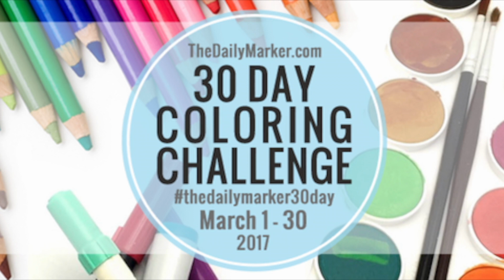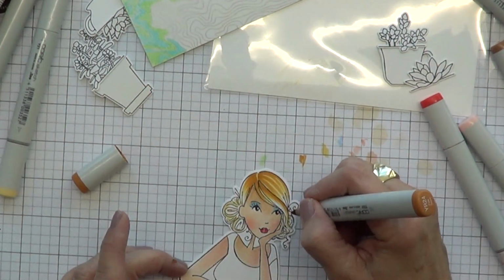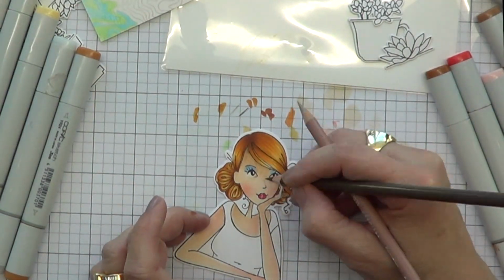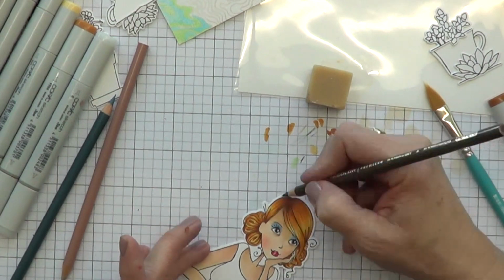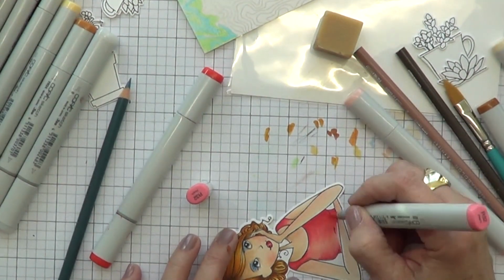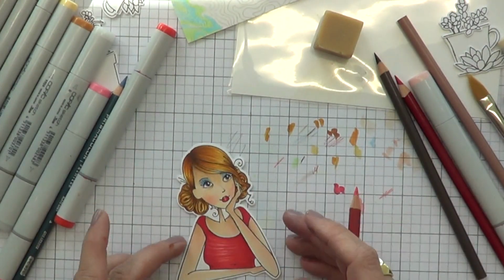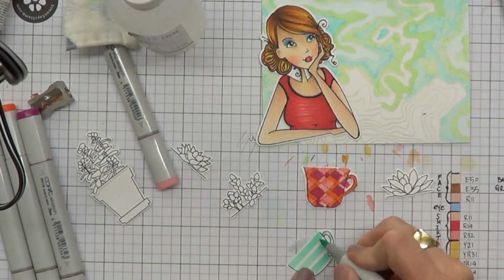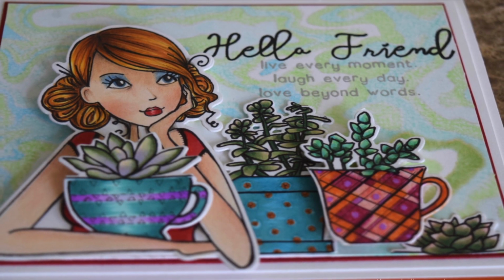Day 2. Copic Coloring with Pencils Accents